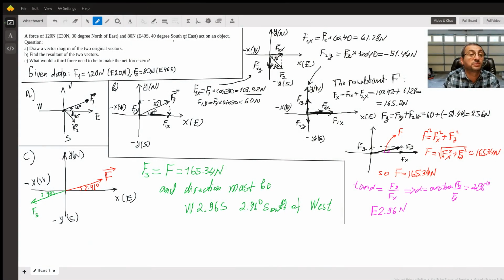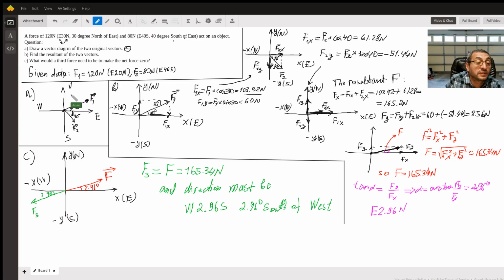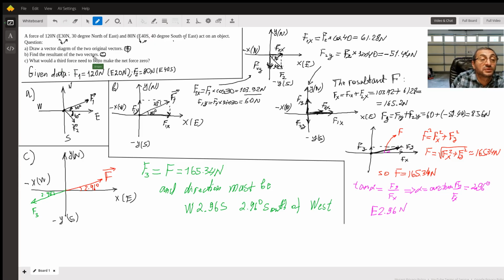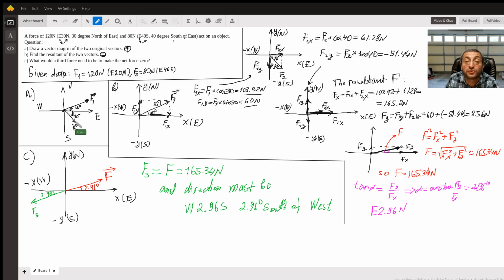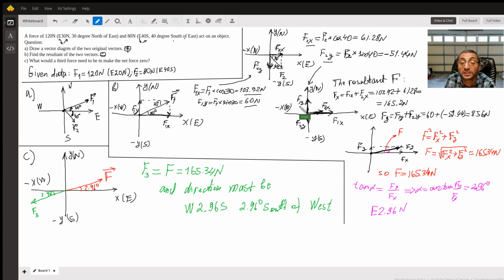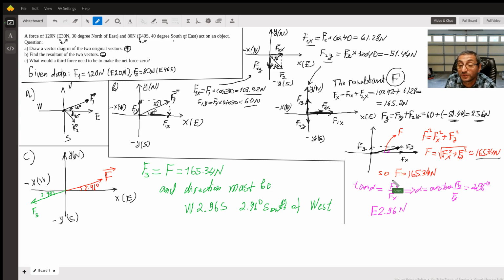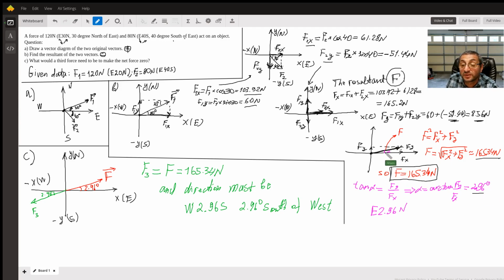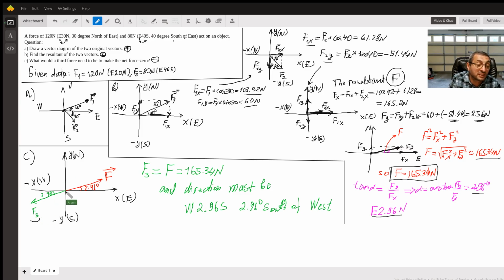Vector diagram. Resultant vector.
Question: Physics Questions
A force of 120. N [E30.0N] and 80.0 N [E40S] act on an object.  a.   Draw a vector diagram of the two original vectors  b.   Find the resultant of the two vectors. (Trig or Component method)  c.   What would a third force need to be to make the net force zero? I need help with these questions

Answered By:

Arsen H.
Physics/MCAT with 10+ years teaching/tutoring experience. PHD